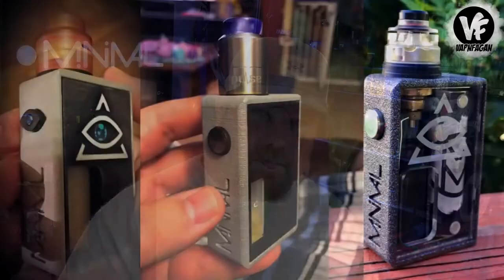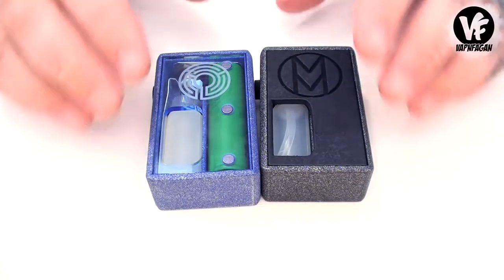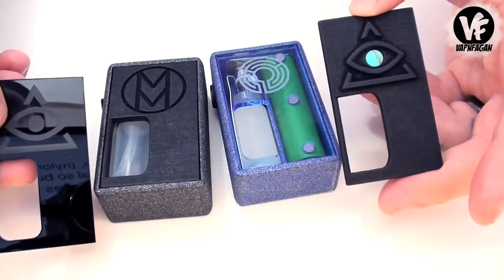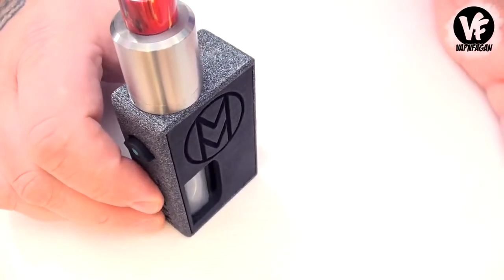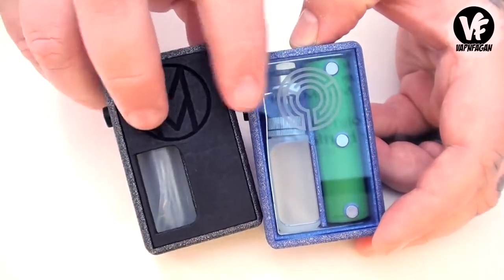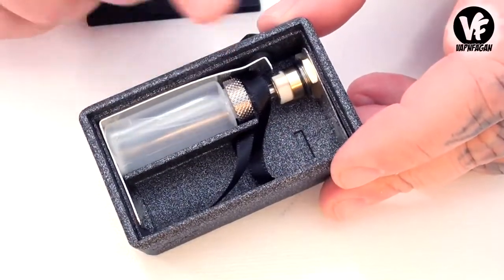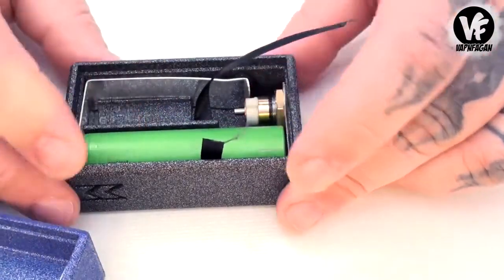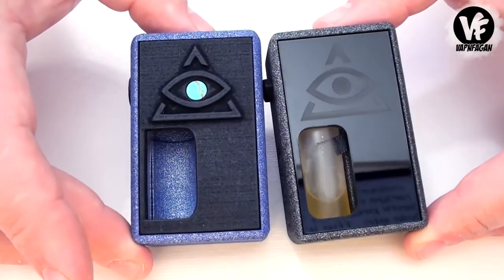Minimal Mods Custom Squonk Mods Made in the UK VapnFagan